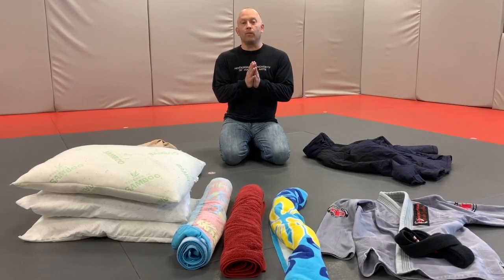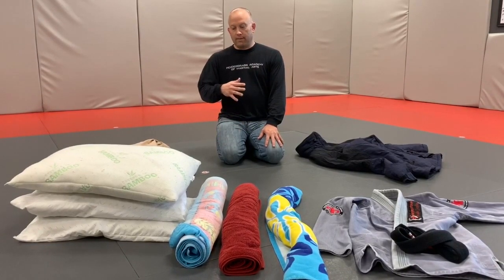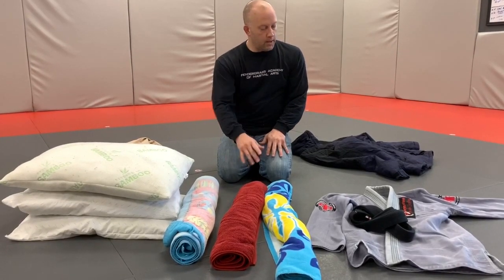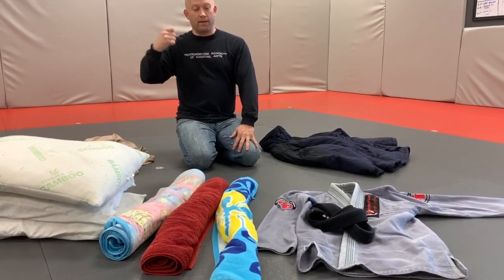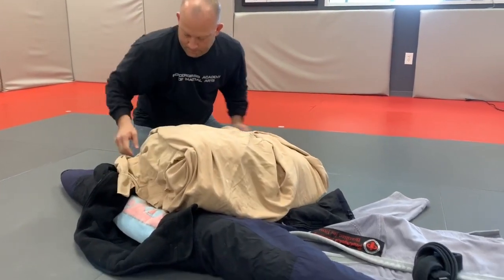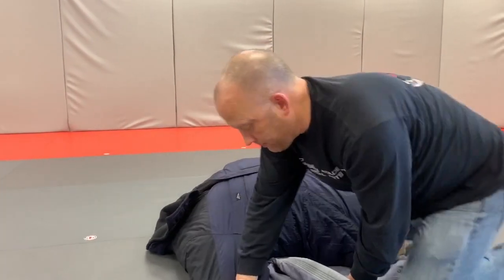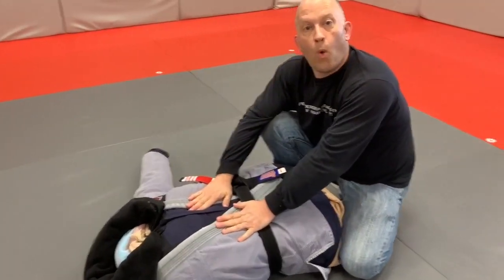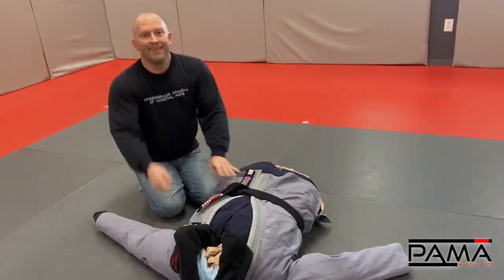How to make your own Grappling Dummy - PAMA, Raleigh, NC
Check out this quick and easy video on how to make a Grappling Dummy. Professor Rob will show you what you need and exactly how it all gets put together. Stay safe and healthy.